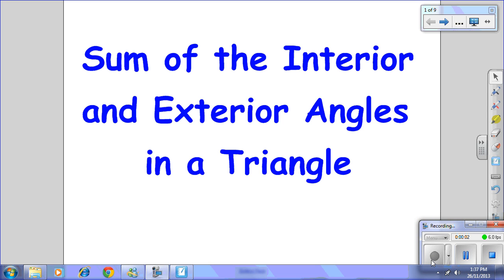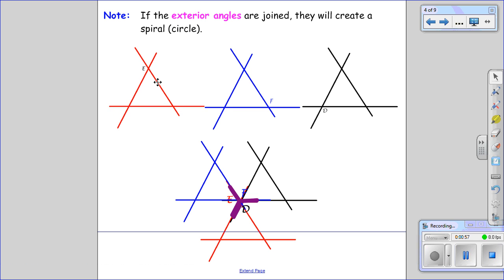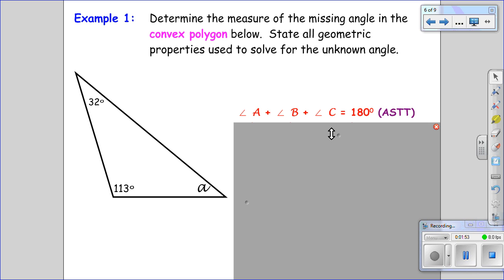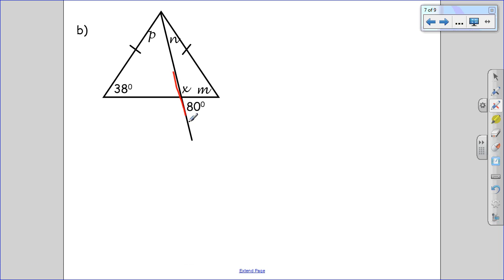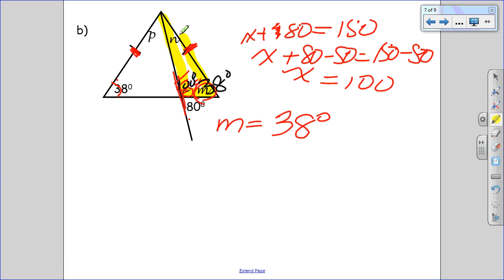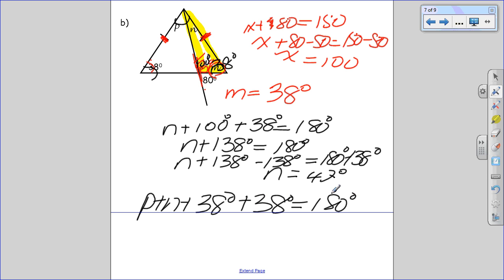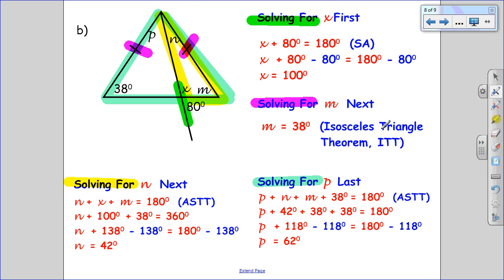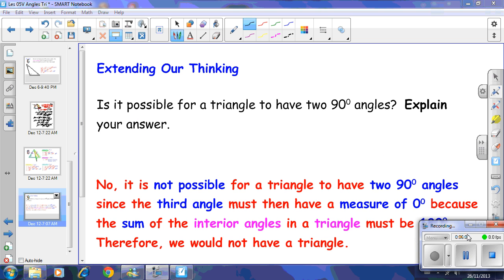Les 05V Angles Tri